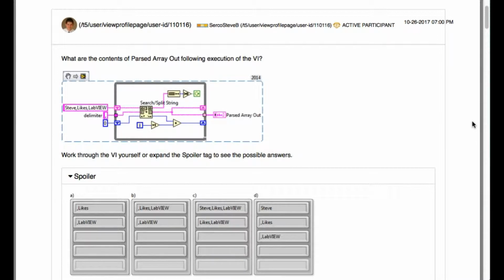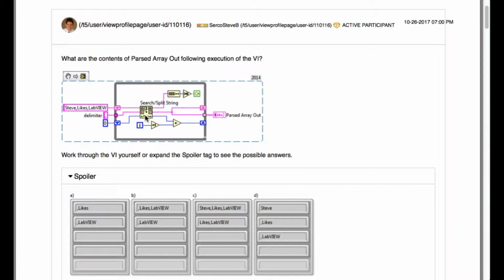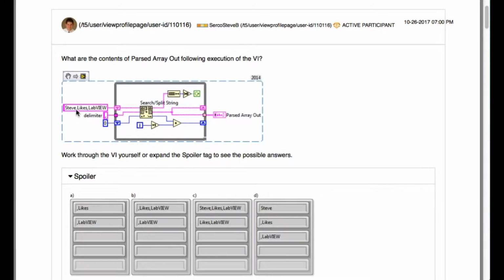LabVIEW CLAD 076 Search and Split String